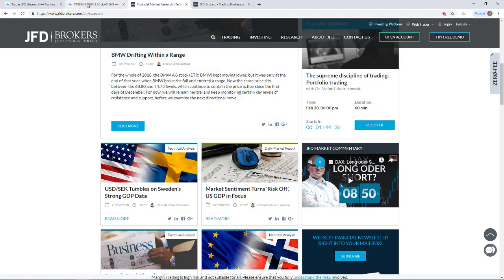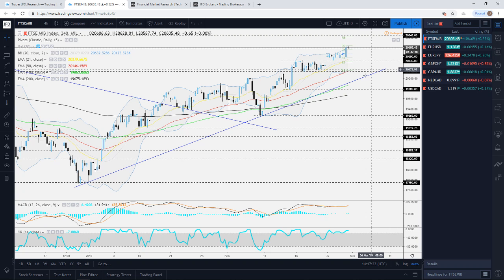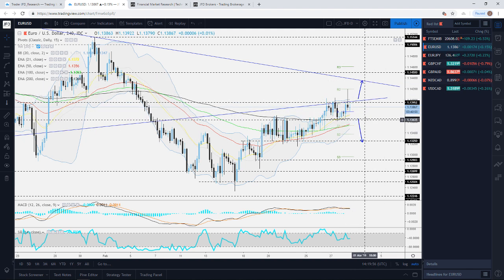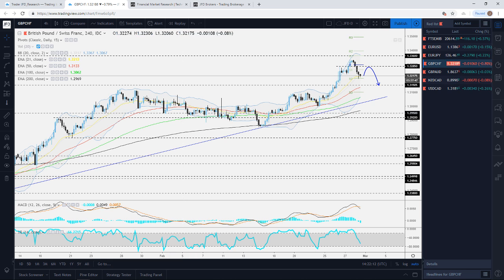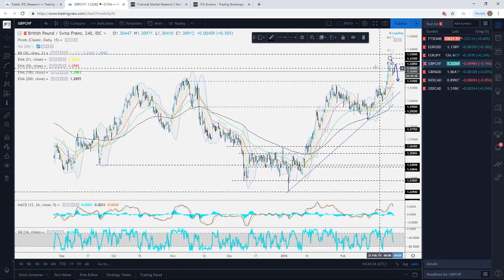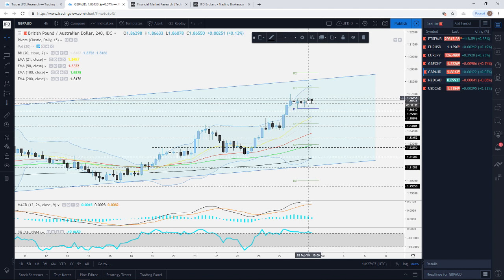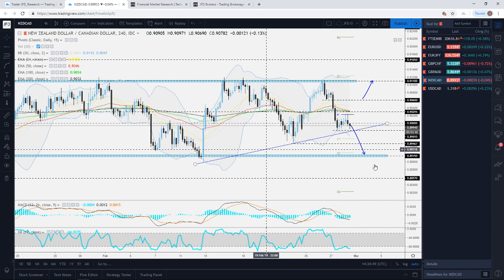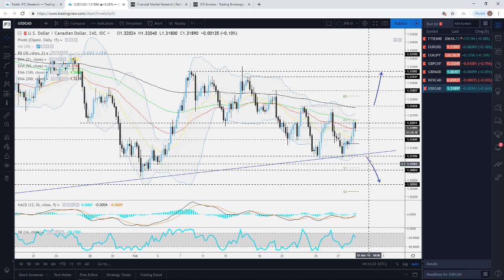JFD Trader's Tea Time - 28/02/2019 - FTSE MIB, EURUSD, EURJPY, GBPAUD, GBPCHF, NZDCAD, USDCAD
Technical analysis of FTSE MIB, EURUSD, EURJPY, GBPAUD, GBPCHF, NZDCAD, USDCAD with Darius Anucauskas